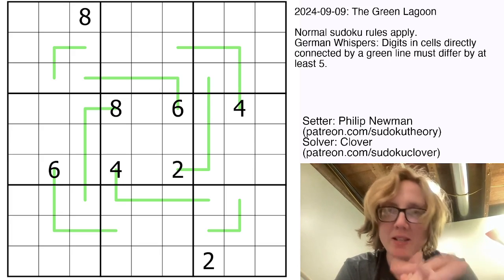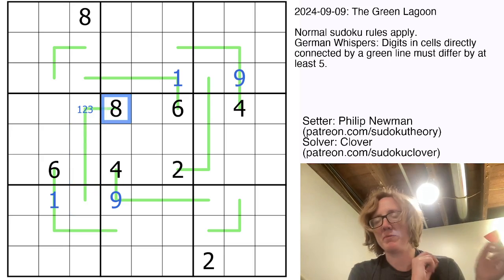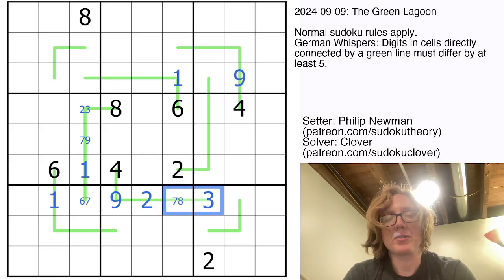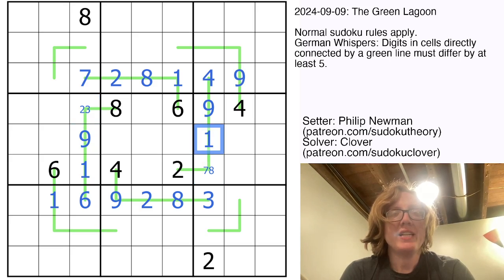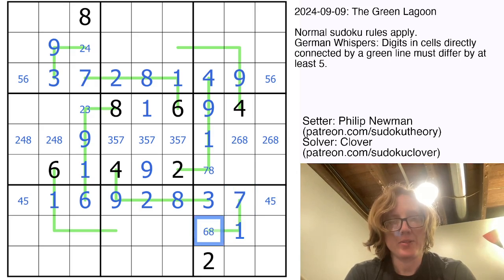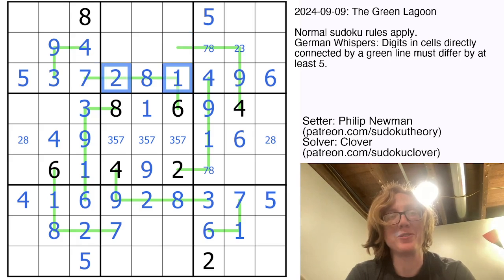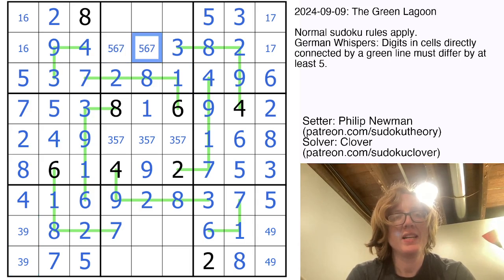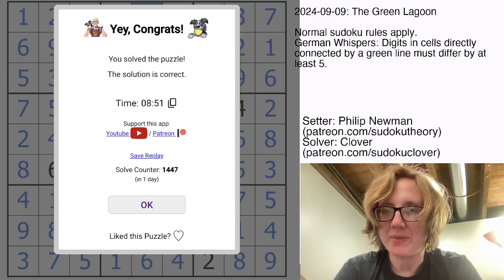GAS Sudoku Walkthrough - Green Lagoon by Philip Newman (2024-09-09)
Clover solves Philip's sudoku "Green Lagoon", originally posted on September 9, 2024.

RULES:
German Whispers: Digits in cells directly connected by a green line must differ by at least 5.

HAT TIMES:
7:00/16:21